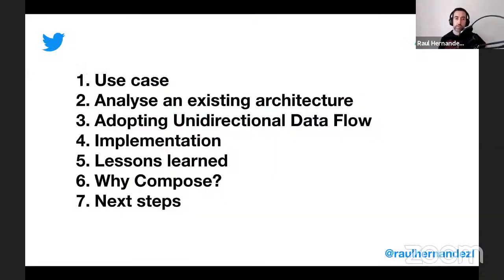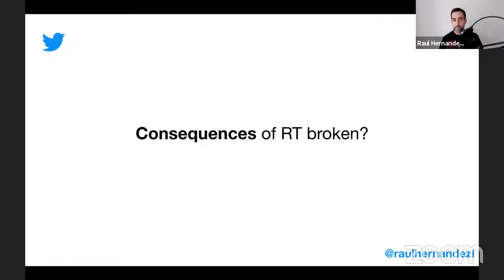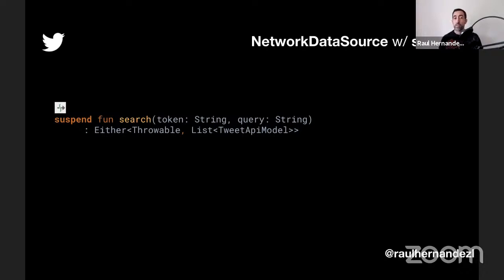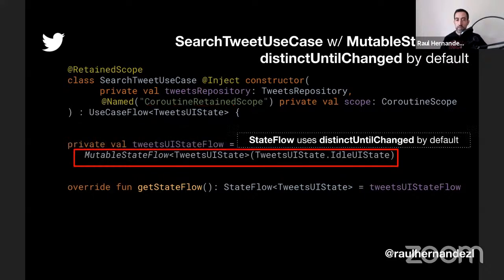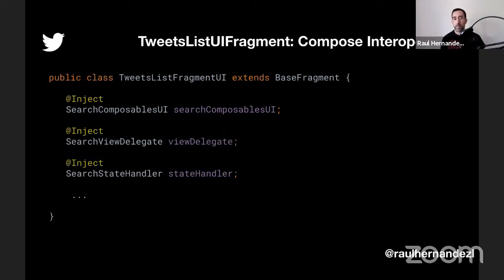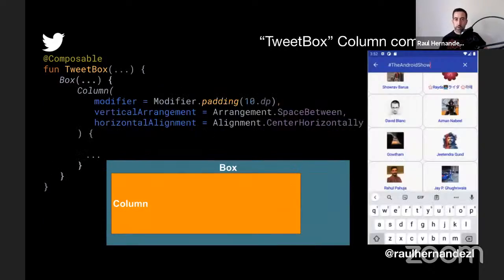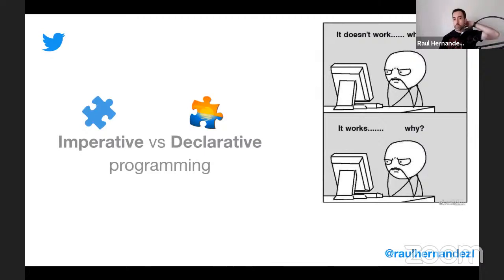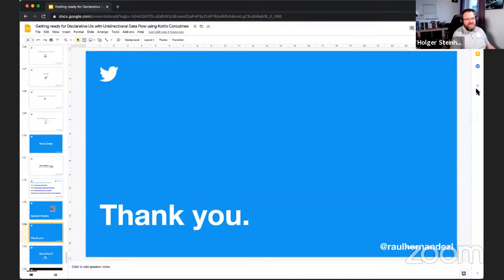VKUG - Getting ready for Declarative UIs with Unidirectional Data Flow using Kotlin Coroutines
Hello, fellow Kotliners!

It's time for our next virtual get-together. This time Raul Hernandez Lopez will give us his talk "Getting ready for Declarative UIs with Unidirectional Data Flow using Kotlin Coroutines".

Here is the abstract:
Unidirectional Data Flow (UDF) is a powerful technique that enhances our Reactive apps to work deterministically. Synchronising our views with fresh data was never an easy task to accomplish. For this same reason, there are mechanisms that support us to make that possible. Surely callbacks were a thing in the past, however, they were an antipattern themselves due to the lack of readability. Now we don’t need to deal with them any more thanks to Kotlin Coroutines. Getting ready for Declarative UIs with Kotlin Coroutines and friends is indeed feasible, now we could use suspend functions, Flow and in the end, StateFlow would make our Reactive apps ready for Declarative UIs. Let’s define a single entry point, receive data, transform it into a state, and render each state. Let’s get our apps ready for a Declarative UI world on Android.
You’ll learn how to use Kotlin Coroutines and friends from the Kotlin Coroutines library to take advantage of really efficient and easy to read code. How to handle its lifecycle without being compromised to a specific external Android framework, which would enable your code to be prepared for more purposes than Android-only apps.

About the speaker:
Raul would like to introduce himself as a continuous learner apart from being an experienced Software Engineer (currently at Twitter), specialized on the Android platform & the Kotlin language.
Moreover, he’s a public speaker when gets the chance for it, so far he’s participated like an international speaker in different events over the years. In addition to that, he writes some articles, typically not technical at the end of the year to summarize the past year and technical ones too.
He’s originally from Valencia (Spain), where they use to love paella and horchata, nowadays he’s living, working (from home) in London (UK) but he’d also lived/worked in Antwerp (Belgium) for almost 1 year and a half.
He loves travelling when he can, listening to music metal/rock gigs, reading tech/no-tech books, hanging out with friends, a very cold beer or running sometimes.

We are also always looking for speakers and talks. Let us know and don't be shy, we are a friendly bunch and are happy to help you with your speaker career!

You can reach us here through meetup or on the vkug channel on the Kotlinlang Slack.